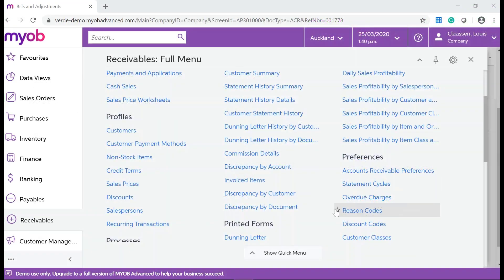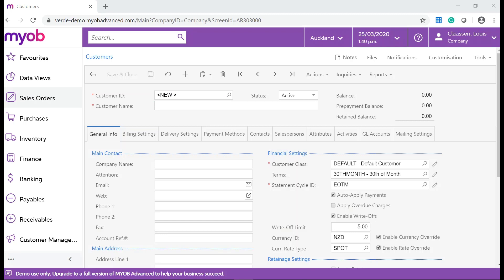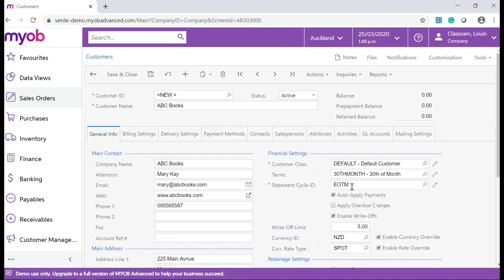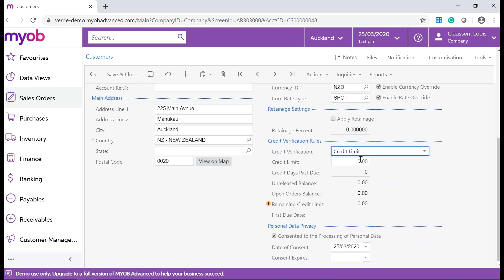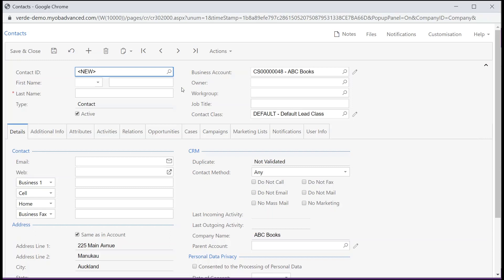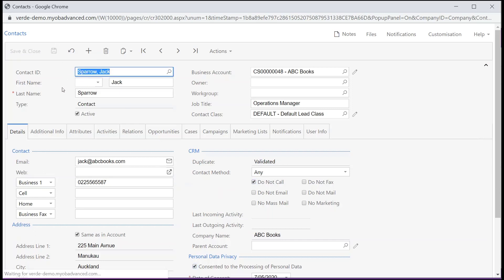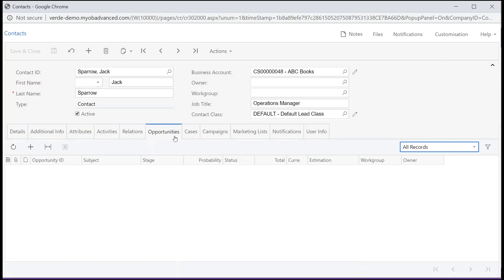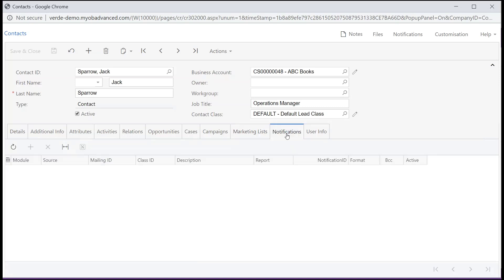MYOB Acumatica Training - Finance - Accounts Receivable - Creating and Updating a Customer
A customer account contains the information about the customer to whom a company delivers services or goods. In a customer account, you specify the company contact information, the Finance accounts used to record amounts related to sales to the customer, the credit verification policy and the billing settings that apply to the customer.

In MYOB Advanced, each customer account stores all customer-related information you need to conduct business with your company’s customers. This information includes addresses, locations, contacts, and payment methods, as well as financial, billing, delivery, and mailing settings.

MYOB Advanced provides you with different tools that ease the process of entering customer data and help you to organise this data on reports.

In this lesson, you will learn about how to set up a customer account and how to further adjust the settings of each customer.

Here are the high-level steps you need to perform to create a customer account:

You open the Customers (AR303000) form, and on the form toolbar, you click Add New Record. The default customer class is initially assigned to the new customer account, so the elements have the values that were specified for the default customer class. If you want the settings for this customer to be based on a different (more specific) customer class, select that class, and the elements will be populated with the values specified for the selected class.
You adjust the settings for this customer as needed and fill in information (such as details about payment methods and addresses) that was not defined in the selected customer class. One example is the payment method: If the customer class does not define a default payment method, you should specify one. Also, a default payment method may require you to provide customer-specific information, such as the card number. You can override any value, making it specific to the customer.
When you have finished changing and adding customer details, make sure that all required settings have been filled in and save the new customer account.

The required information for a customer is customer ID, customer name, country, statement cycle, sales and cash discount Finance accounts and customer class.

The system automatically assigns the DEFAULT customer class to each new customer (in the Customer Class box) because you have specified this class in the Default Customer Class ID box on the Accounts Receivable Preferences form (AR101000). The system also inserts the settings from the customer class (in this case, including the required statement cycle and sales and cash discount Finance accounts) into each new customer account to speed the process of creating new customers in the system. When you are creating or editing a customer, if you change the customer class, the system will update the information in the customer account to the settings of the specified customer class. In the customer account, you can override any information that has been inserted based on the customer class.

Customer Class

A customer class is a group of customers that have similar properties. As with supplier classes, customer classes make it easier to create customer accounts in the system by functioning as templates with settings of accounts of the class. When a user creates a customer account, the user specifies the class and the system inserts the information from the specified customer class into the appropriate boxes for the new customer account. (The user can change this information, if needed, for the new customer.)

You can use the copy-and-paste functionality in MYOB Advanced to create similar customer accounts. But if you have to override many values similarly for multiple customers, consider creating a new customer class.

Using and Maintaining Customer Information

When you have finished with the initial setup of a customer account, the account contains all the information the system needs to process the customer’s documents. When you enter customer documents in the Accounts Receivable module, you should first select the customer. Once you do, the system fills in appropriate elements on the form with the settings specified for the customer’s account.

Over time, customers may change their addresses, payment methods, and preferred carriers. You can update customer accounts quickly as you learn about these changes.